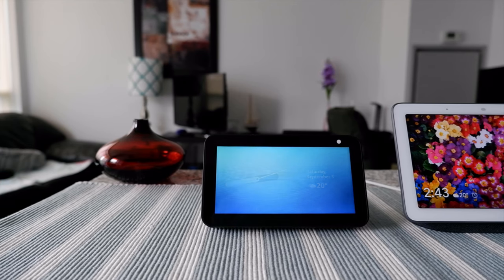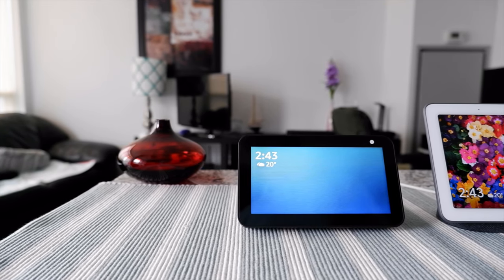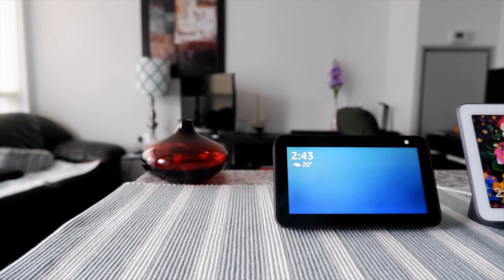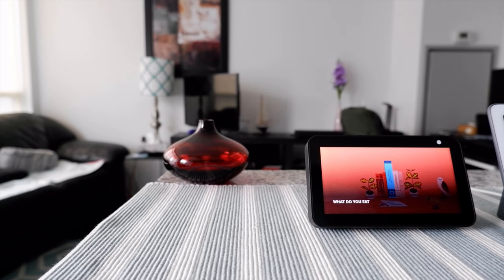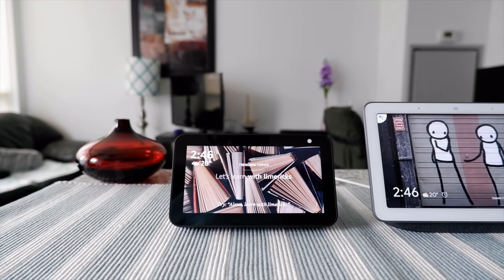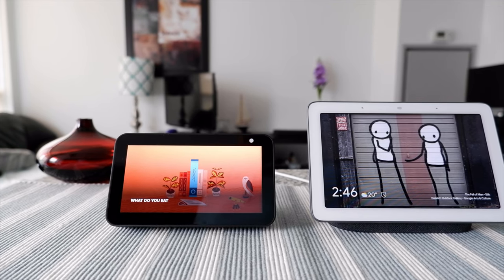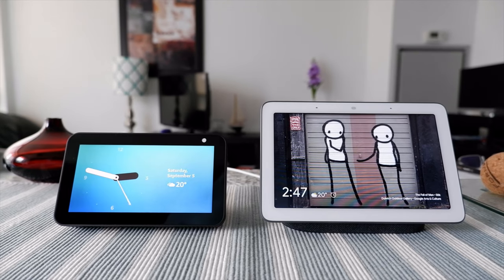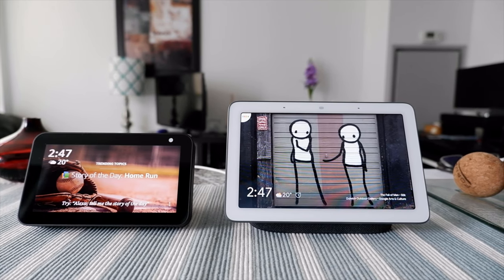How Alexa & (vs.) Google Assistant Respond: What Do You Eat? | 1 Minute AI Conversation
How Do Amazon Alexa and Google Assistant Answer

Asking Amazon Alexa and Google Assistant what do they eat.

Smart assistants like Alexa or Google Assistant can give you different answers to the same questions.

In this short 1 Minute AI series, I will ask Artificial Intelligence or AI-powered Google Assistant or Amazon Alexa same question to see how they differ in their responses.

In this video, I will ask Alexa and Google Assistant If They eat.

Chapters:
0:00 Intro
0:50 Alexa: What do you eat?
1:20 OK, Google: What do you eat?
1:50 Google Assistant giving different answers
2:20 Last word